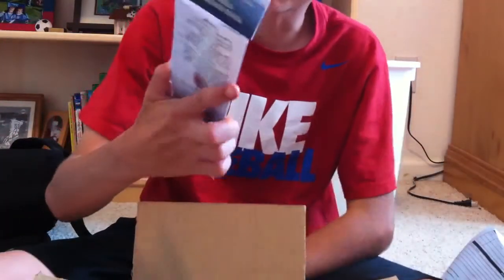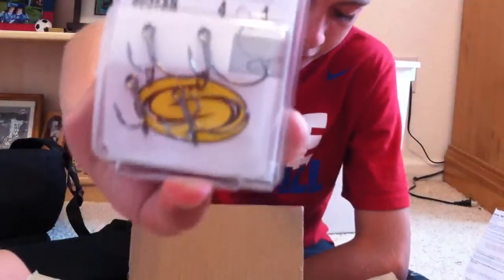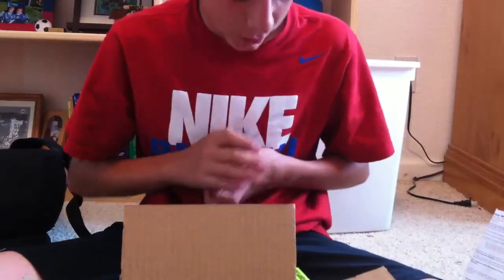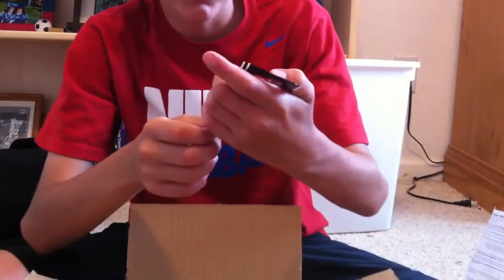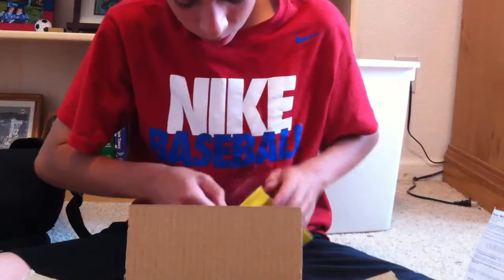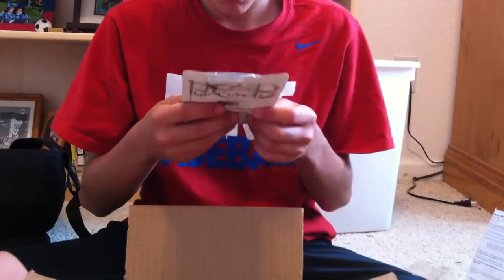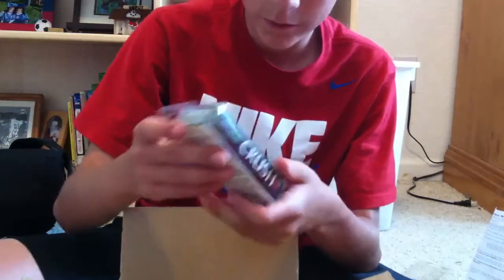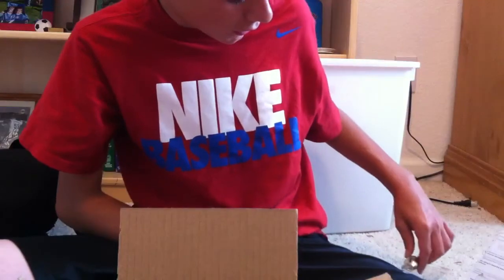Tackle Warehouse unboxing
Just a small order hope you like it. Trying out most of the baits.